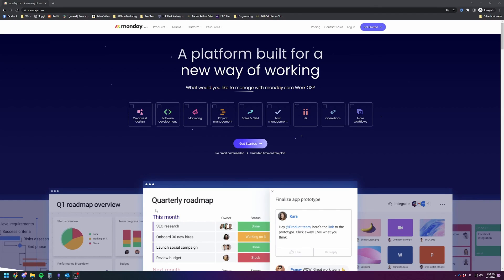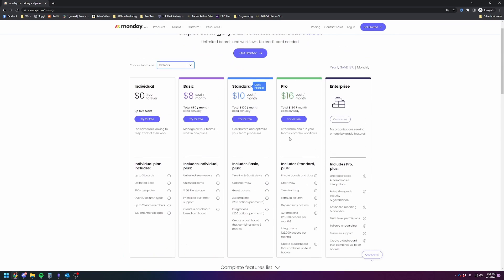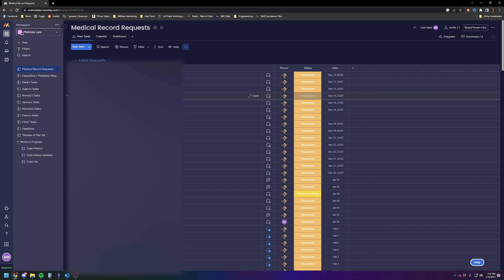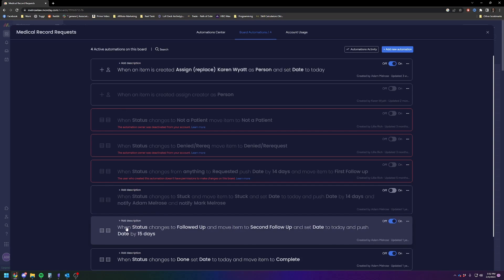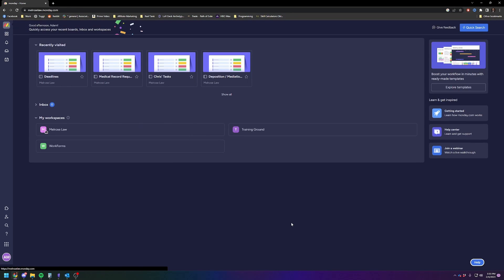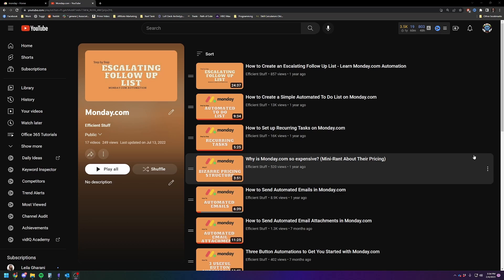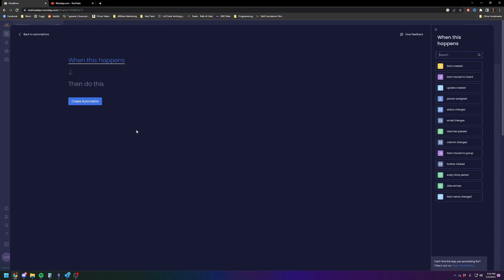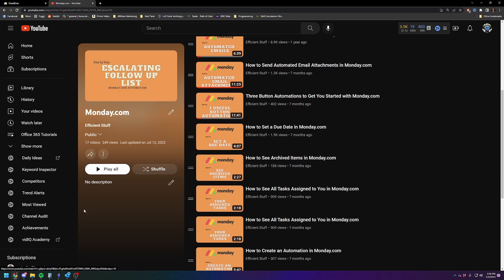Monday.com in 2023 - Is it Worth It?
Should you try Monday.com in 2023? It's a great task and project management tool if you're willing to spend the time and effort getting used to automations.